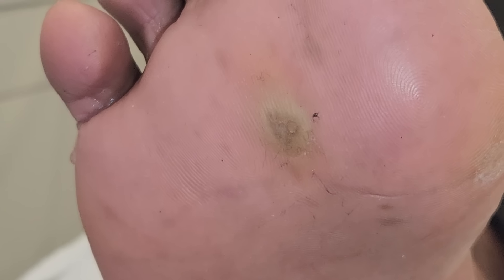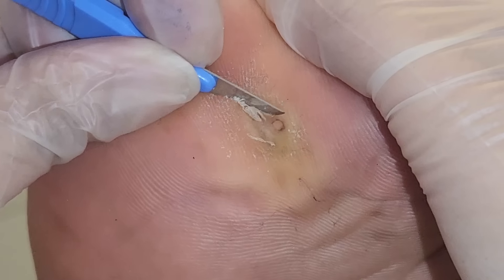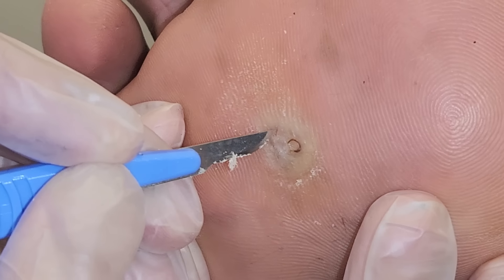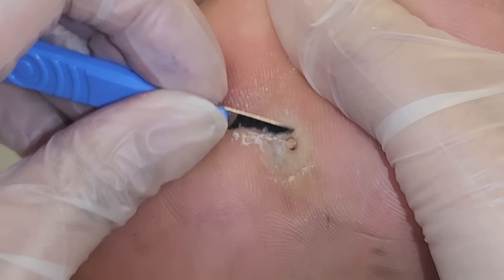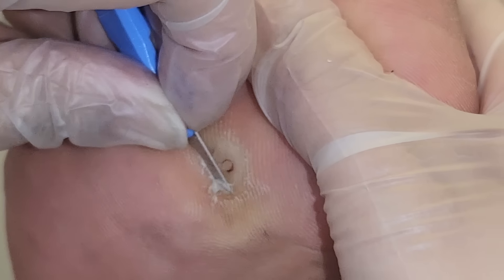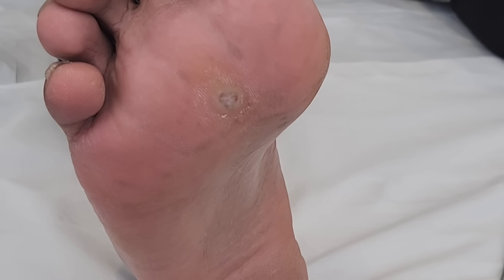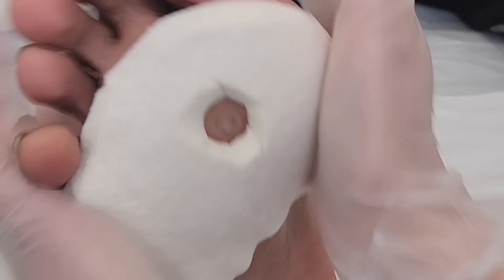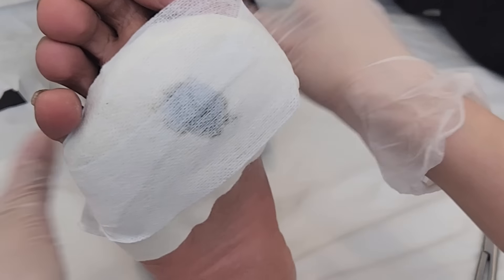DEEP CORN REMOVAL😍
🔔 See me in London, UK. Make an appointment

🔔Transform Your Foot Care Journey with Miss Foot Fixer! I AM BASED IN LONDON, UK .

☎️  Want To Speak To Us:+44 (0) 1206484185

✅Things that I use and recommend in my clinic:

UK:
Home Drills for nails
Gouge blade or Scoopy blade for corn and callus
Foot file for fungal infections
Foot file for callus and cracked heels
Best Recommended Antifungal topical medicine with nail polish
Best Evidence-based antifungal topical medicine
Best Antifungal spray for in-between the toes
Best Heel Cream or Foot Cream
Best Drill set

US:
Nail cutters for thick nails
Natural Antifungal for nails
Medicated Antifungal for nails
Best Foot Cream
Best Foot File
Nail and Skin Drill Kit

Please obtain advice and instruction from medical professionals before using these products

✔️Address: 46 Harley Street London, W1G 9PT, United Kingdom

Harley Medical Foot and Nail Clinic
46 Harley Street London
W1G 9PT, United Kingdom
My clinic treats corn, calluses, nail fungus, ingrown toenails, distorted nails, verruca, warts, nail laser, and wart laser treatments.

✅  About Miss Foot Fixer.

Miss Foot Fixer (Marion Yau) is a fully qualified and award-winning celebrity podiatrist on London Harley Street.  She has been the Podiatrist on the BBC One Morning live show, Don't Tell the doctor,   Emmy Award wining TV show':The Doctor's and resident Podiatrist on her own TV show with heer Husband Dr Kenny on The Bad Foot Clinic.

She has a passion for feet and over 16 years of experience.

She has been featured in Men's Health Magazine, Runner's World Magazine, The Sun, Evening Standard, and Metro.

Her clients have included celebrities including Grammy award winners, TV, Broadway stars, and movie stars.
She has also been the best athlete in the world and a member of the Olympic and Great Britain teams.

I am a bubbly, happy podiatrist interested in fungal nail infection, ingrown toenail surgery, corn removal, and callus removal. I truly care about my patients and have received over 100 5-star reviews.

I have created this channel to teach people about the coolest job in the world.

I can't wait to meet you. MFF

🔔Unlock the Secrets of Elite Foot Care with Miss Foot Fixer!